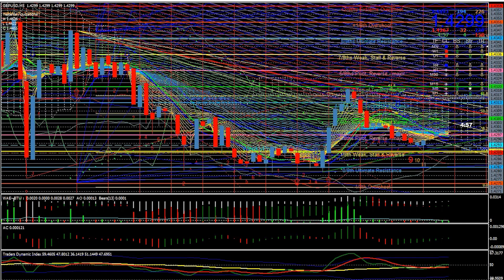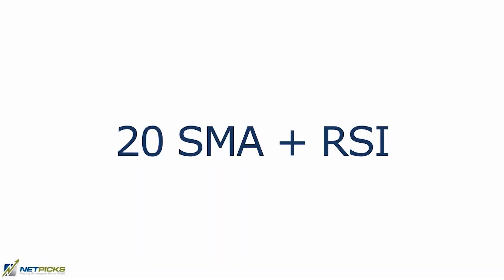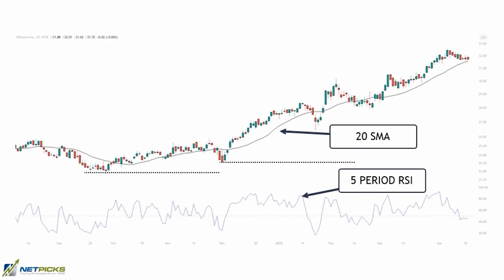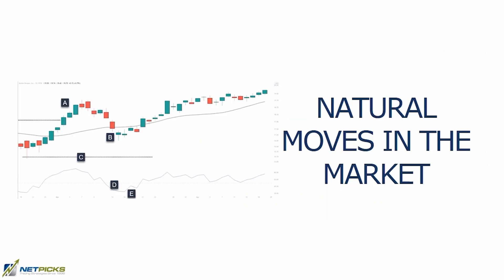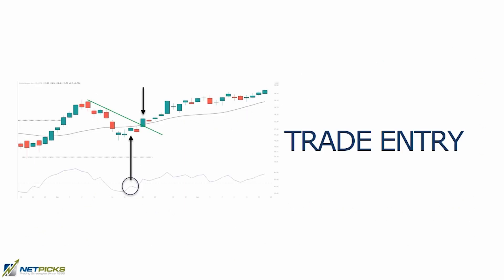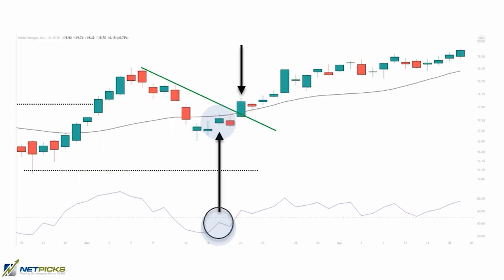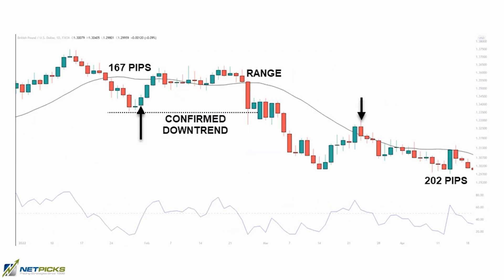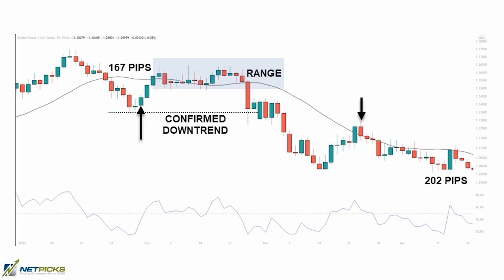Trading Like a PRO with 20 SMA + RSI Strategy!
In today's video, I'll share with you my trading strategy that makes trading simple!

Using the 20 period simple moving average and the RSI indicators, you can have a simple trading strategy you can use in any market and any time frame.

With this trading strategy, trading is really made simple!

Learn how the setup works, where to set your stop loss and how to take profits for potentially large gains.

RISK DISCLOSURE